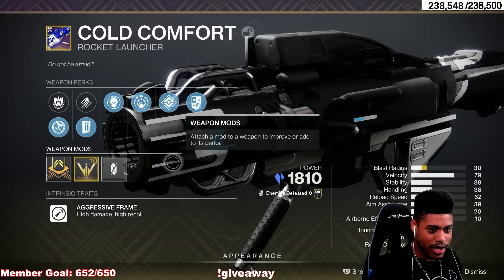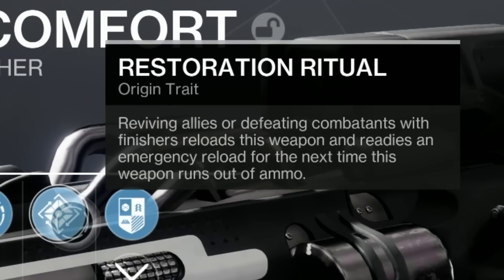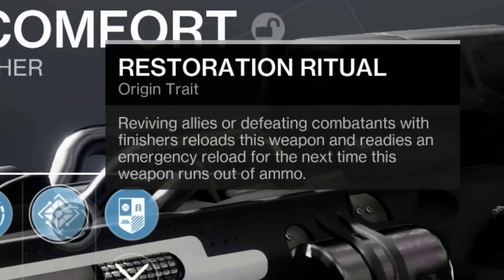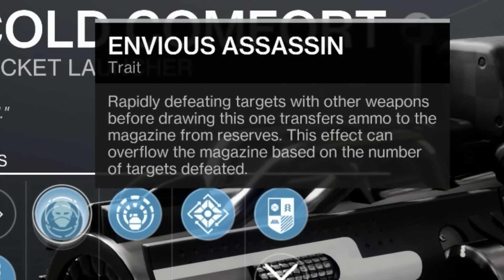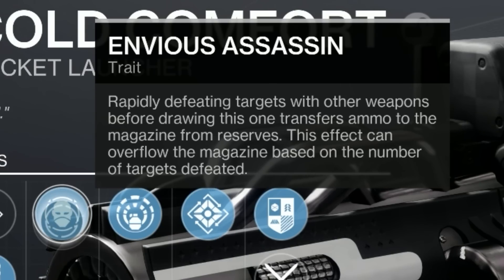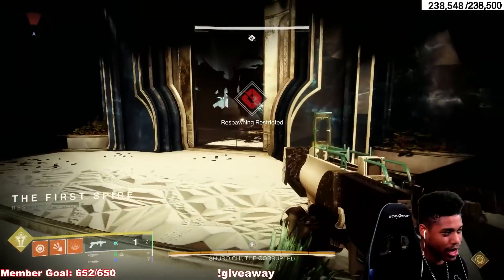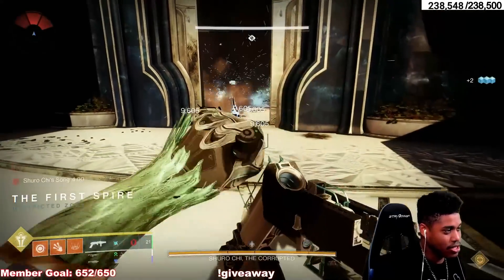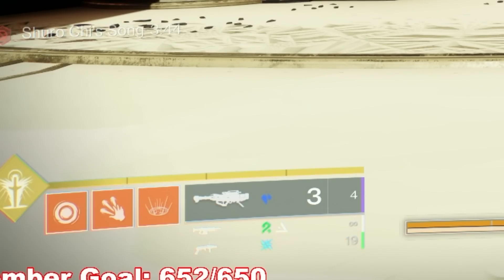you have to grind for this IMMEDIATELY...